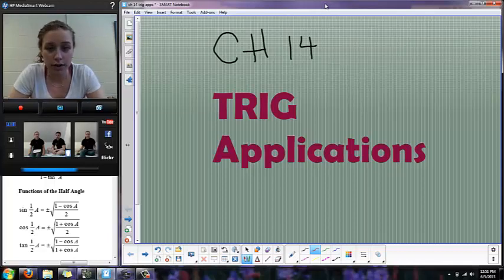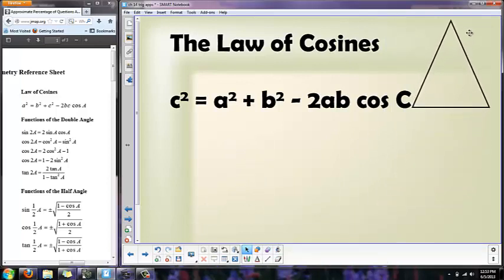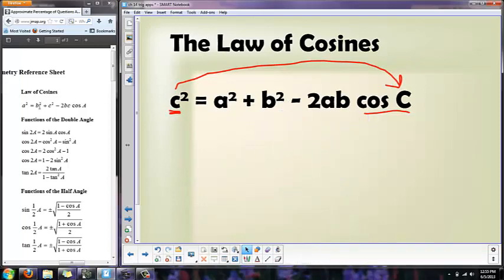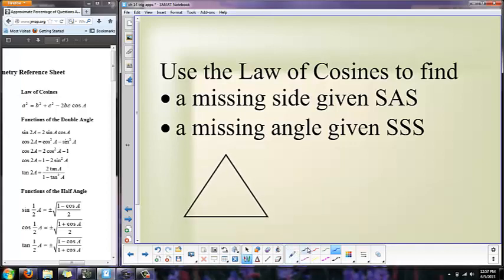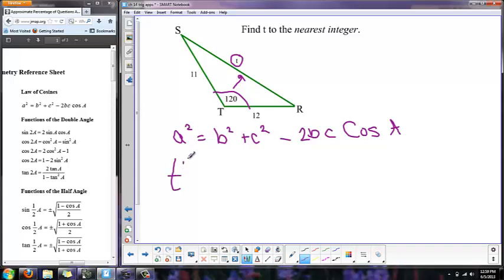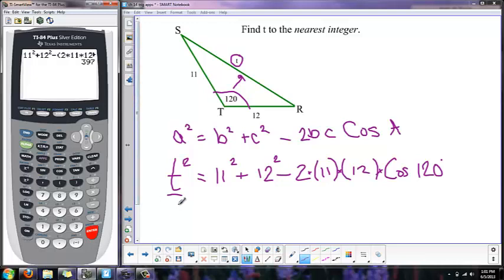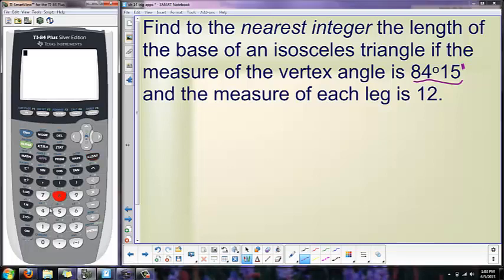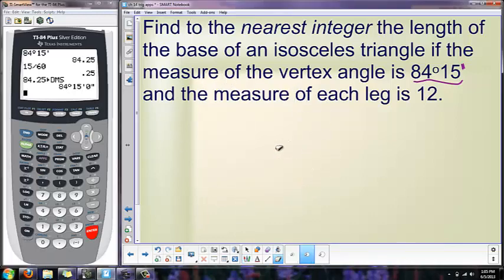Chapter 14 Trig Apps Part I